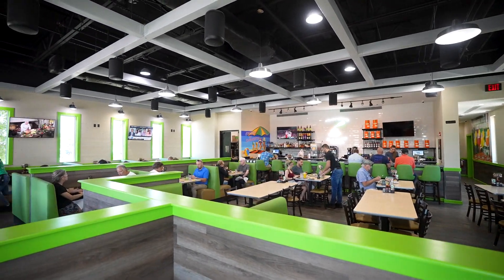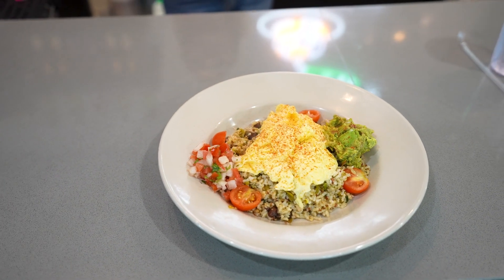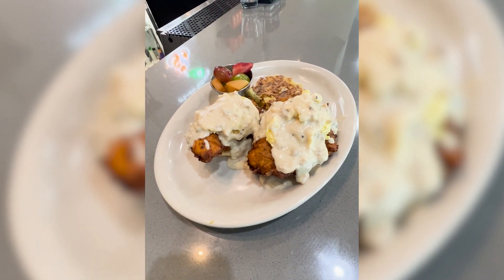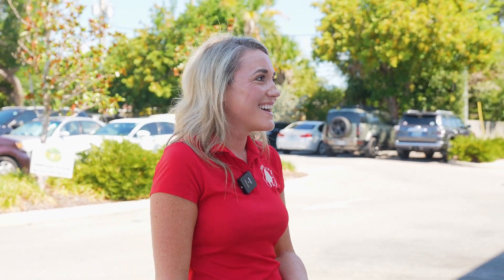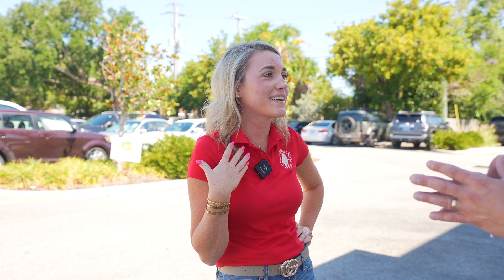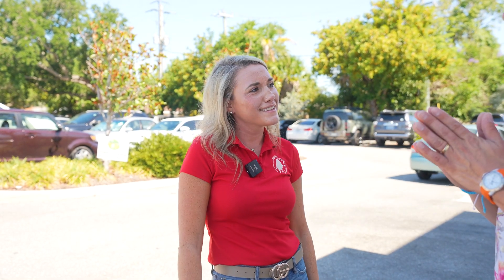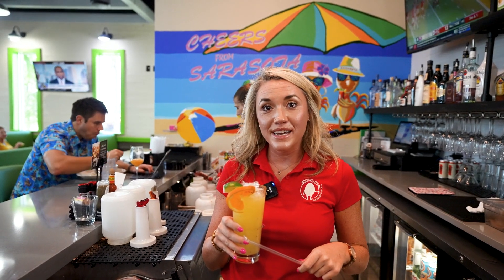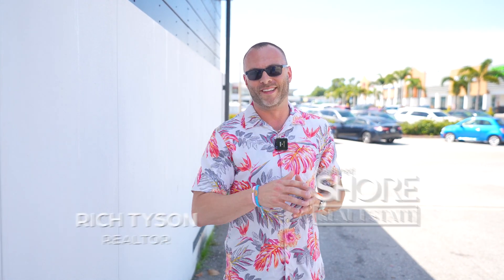Where can you get a margarita with breakfast? Why Sarasota #22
Join me as I chat with Sarah at The Toasted Yolk centrally located in Sarasota on Tamiami Trail. This location being the first with two more on the way we get a taste of what they offer and what makes them stand out among the number of breakfast places here in town. Also learn what “scrub love” is and why I think it’s a fantastic initiative showing a little love to those that care for others!